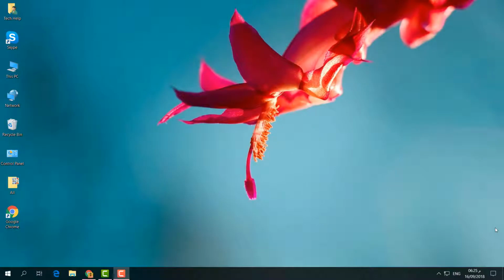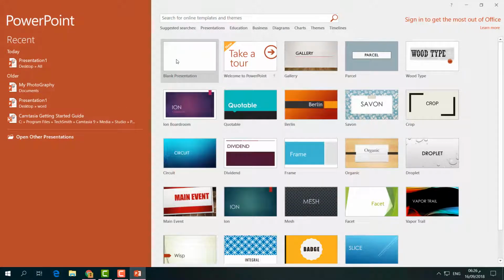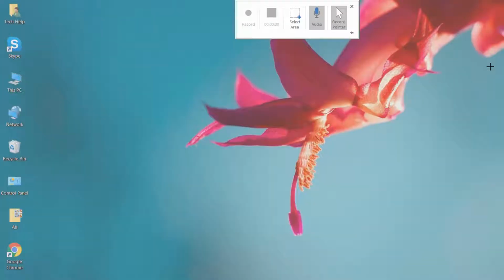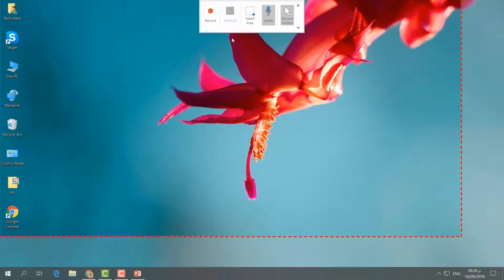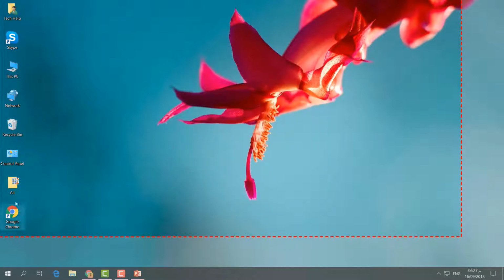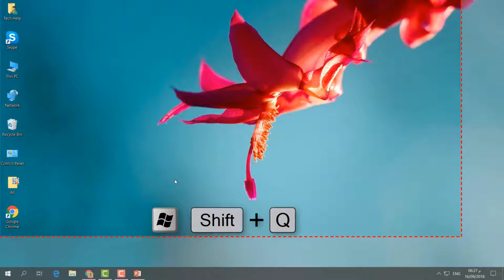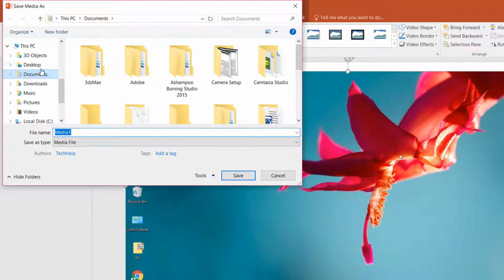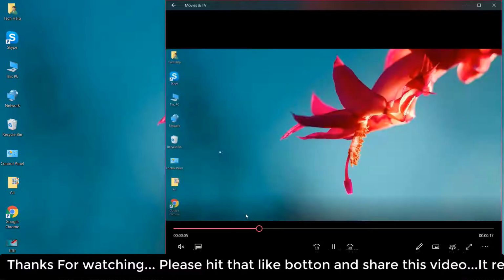How to Record Desktop Screen Using Microsoft PowerPoint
How To: Record Desktop Screen in HD Using PowerPoint (Game-plays & Screen-cast ) its a very simple tutorial to record screen so that you do not need any other software to download for specific screen recording